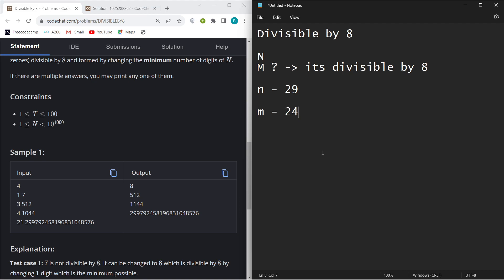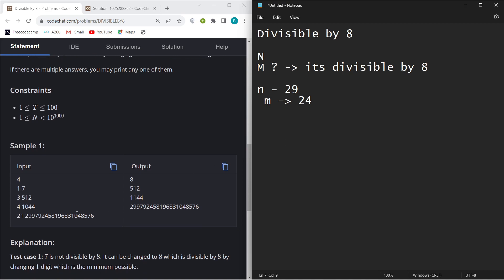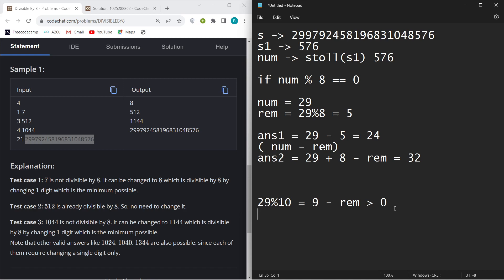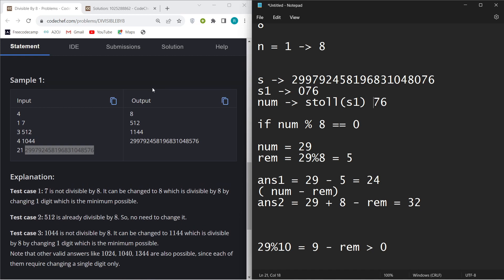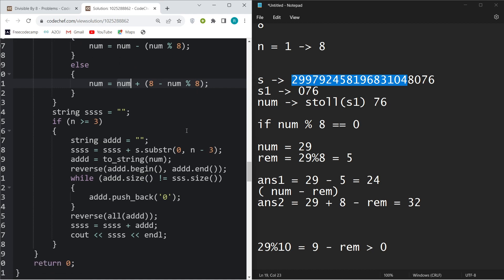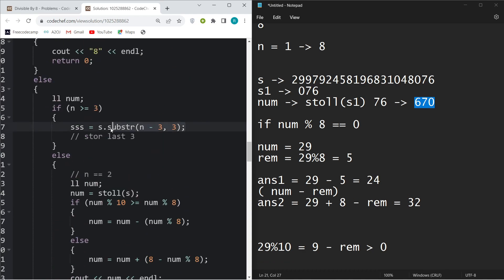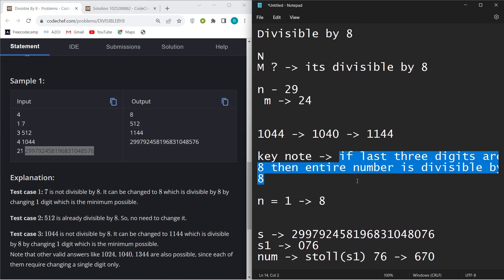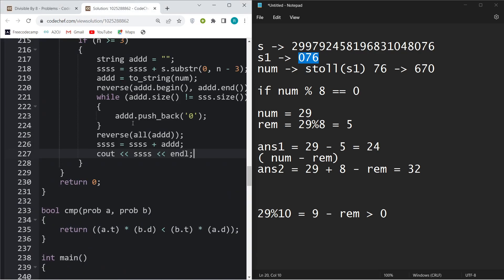Divisible by 8 ! | CodeChef STARTERS 103 | DCC NIT-A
Divisible by 8! | CodeChef STARTERS 103 | DCC NIT-A | Vedant

Welcome to NIT Agartala's Developers & Coders Club channel. Happy Coding